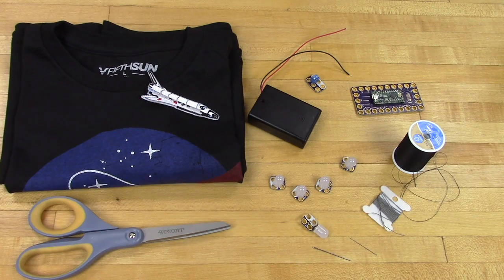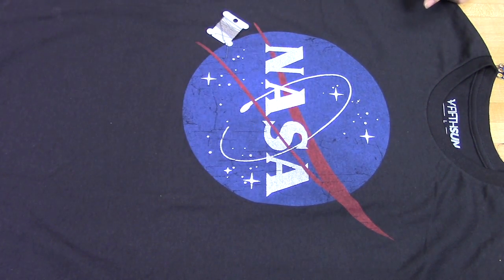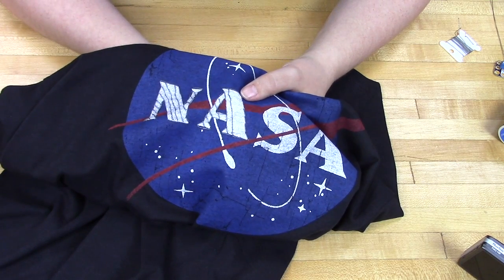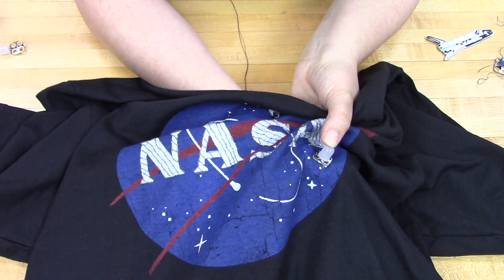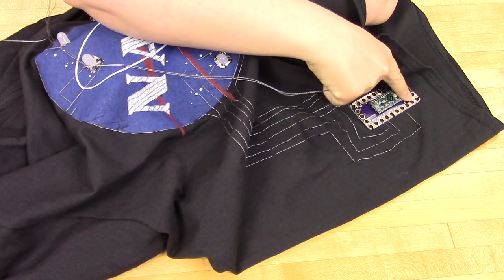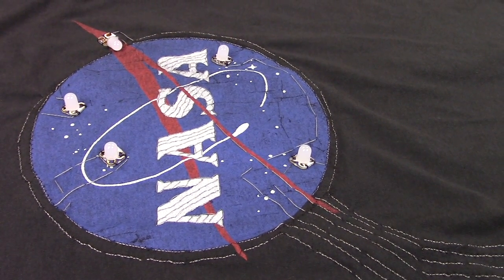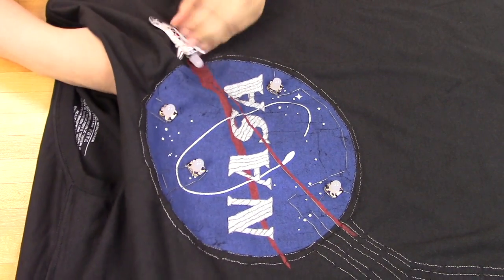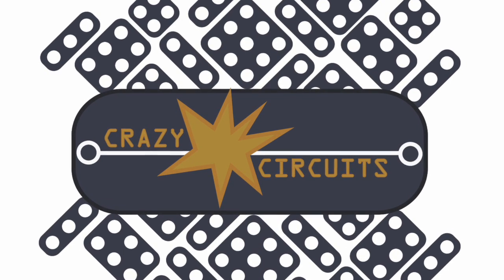Touch Activated Light Up NASA Shirt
Learn how to make a fun interactive t-shirt using the Crazy Circuits Touch Board.  For diagrams, code, and a much more detailed set of directions visit us at CrazyCircuits.com.